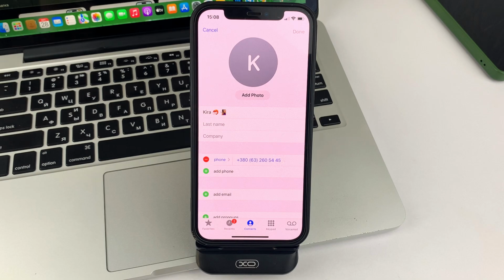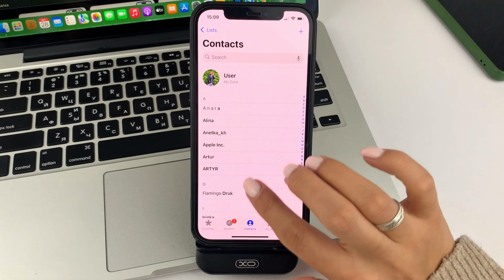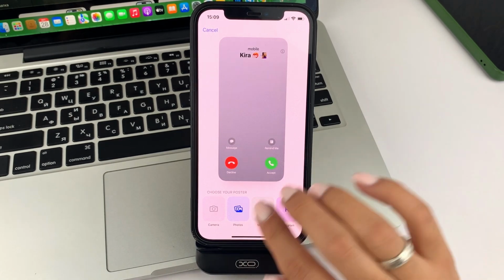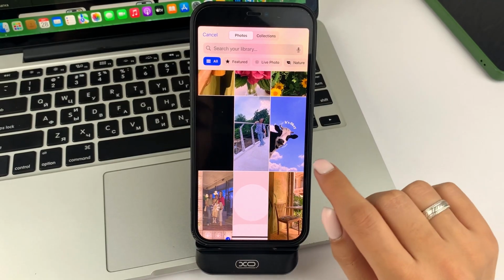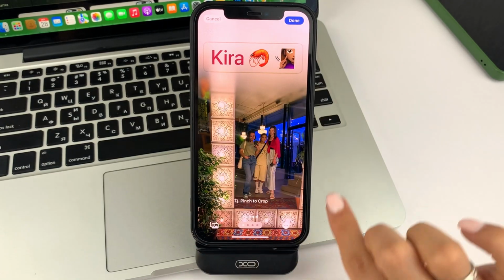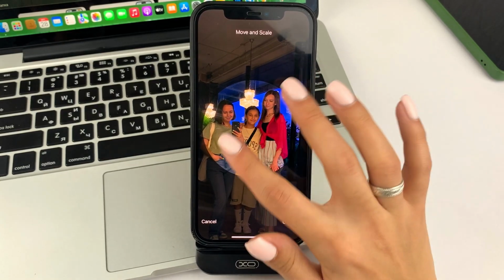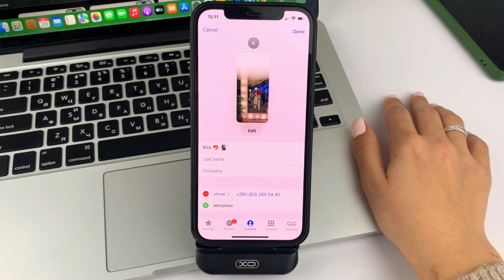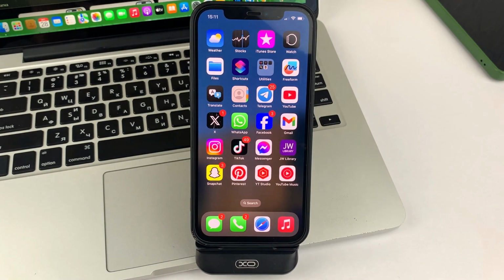How To Set Contact Picture & Poster On iPhone - Full Guide